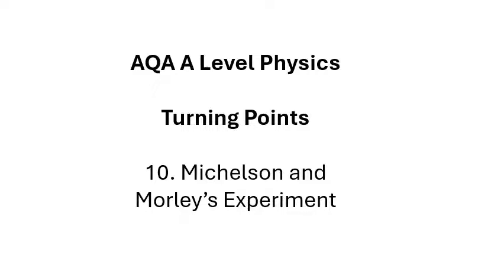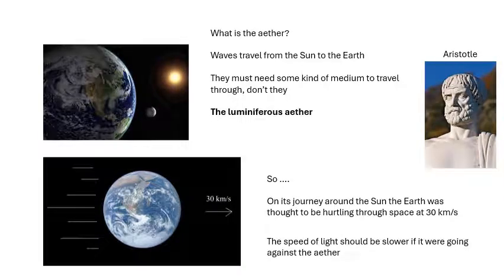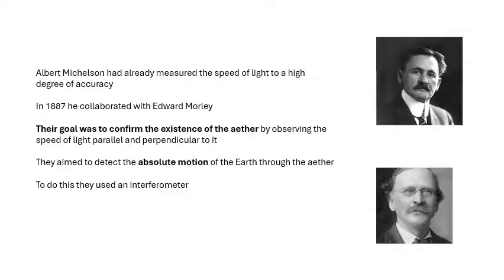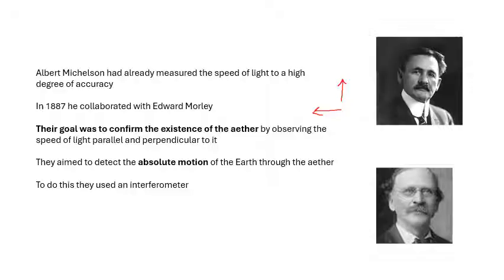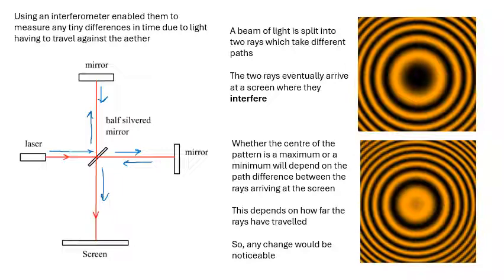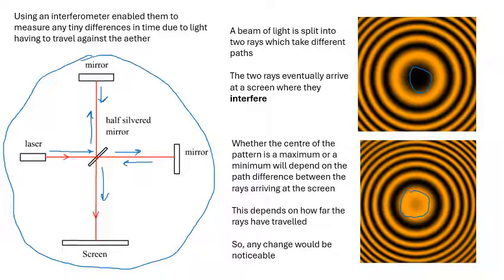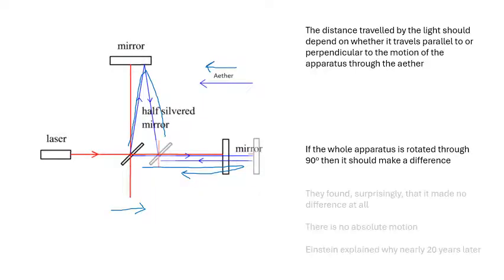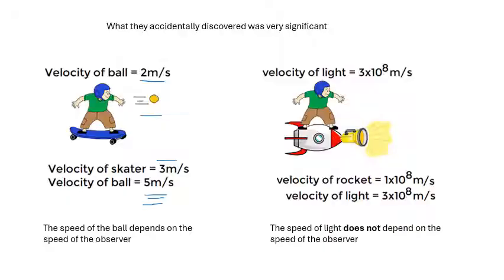AQA A Level Physics: Turning Points: 10 Michelson Morley Experiment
AQA A Level Physics. If you are an A level physics student I hope you find this useful for revision. This playlist is for the Turning Points in Physics option. This is video 10 of 12 which is about the significance of the Michelson Morley experiment.